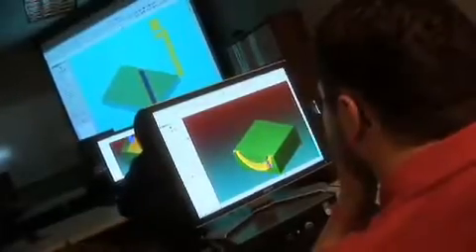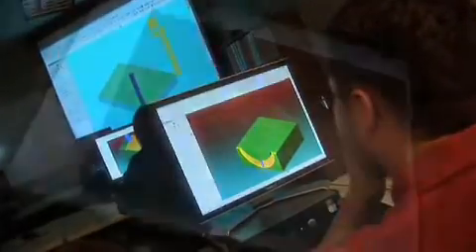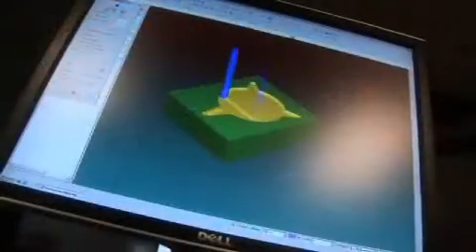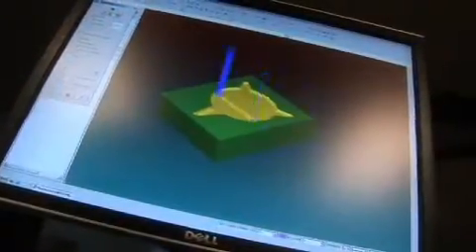CNC/Tool and Die Technologies - Moraine Park Technical College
Moraine Park's CNC/Tool and Die Technologies program combines skills from the CNC Programming and Tool and Die Making disciplines.